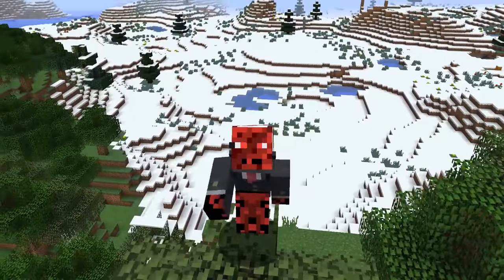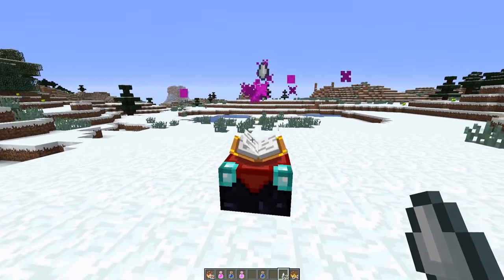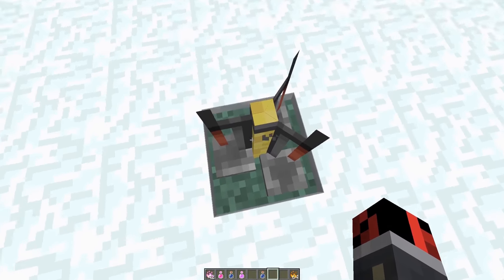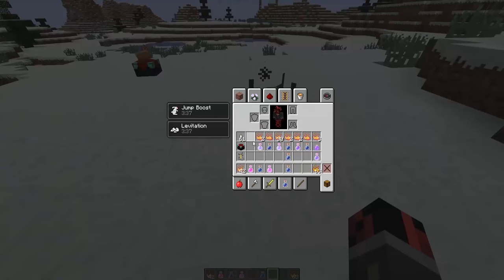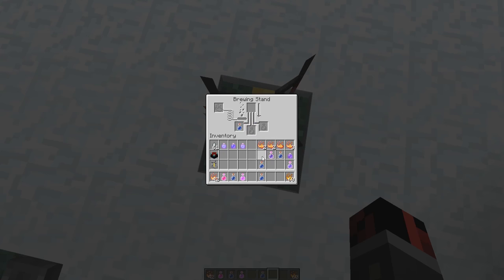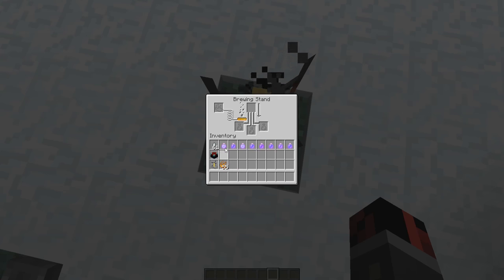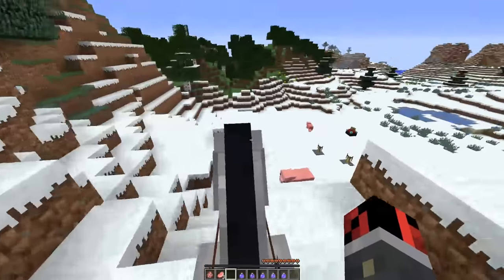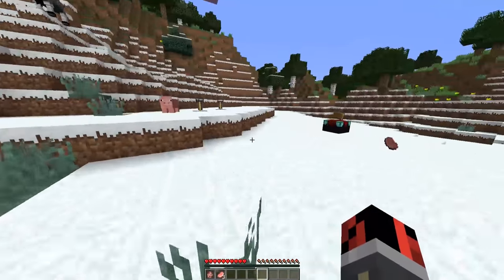Minecraft - Advanced Potions With Only One Command! (super powerful potions)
This one command creation is going to add 9 new different advanced potions into your vanilla Minecraft world. It adds super powerful potions that you can brew, such as the paralyzing potion, super swiftness potion, the elixir and many more!

● Submit your ideas
 ♪♩ Music ♫♩
 » Now - AGST